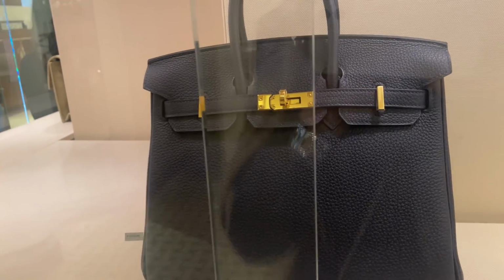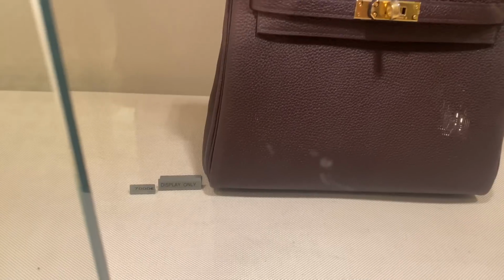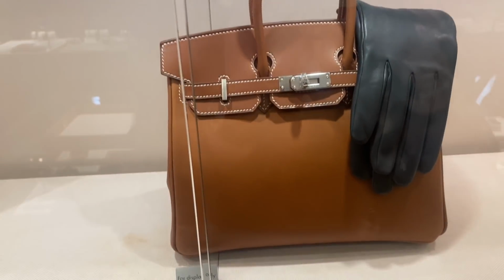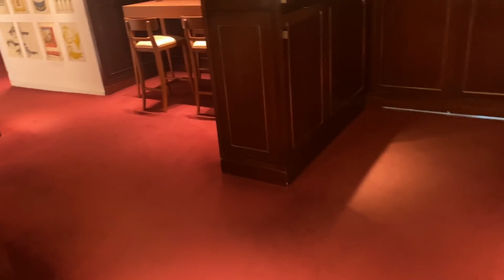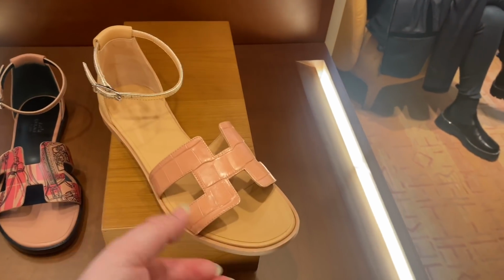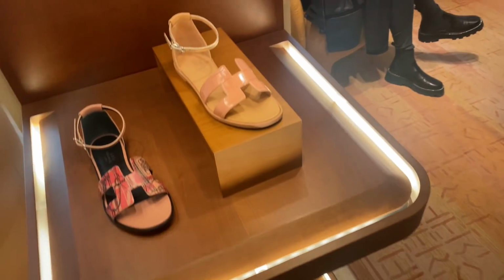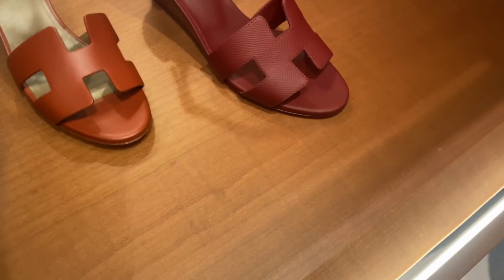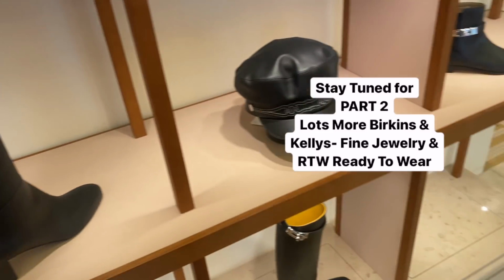PARIS HERMÈS LUXURY SHOPPING VLOG Faubourg Saint Honoré→FSH FULL STORE TOUR→→PART 1→BIRKINS & KELLYS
BIRKINS & KELLYS PARIS Faubourg Saint Honoré FSH HERMÈS LUXURY SHOPPING VLOG→FULL STORE TOUR→→→MY NEW WEBSITE IS LAUNCHING, SIGN UP I'm having a GIVEAWAY for Everyone that Signs Up

(sign up with your email ↗️ so you'll be the first to know when it launches in a few days!)

Hermes Picotin 18, Hermes Bag Collection, Hermes Sakura Birkin
Hermes Craie Kelly
Hermes Bleu Brume Kelly
Hermes Black Kelly Gold Hardware
Hermes Birkin
Hermes Kelly
Hermes Unboxing
Hermes Haul
Hermes Luxury Shopping Vlog
Hermes Kelly 25
Hermes Kelly 28
Hermes Birkin 25
Hermes Birkin 30
Picotin 18 Review
Hermes
Hermes Shop With Me
Come To Hermes With Me
Hermes Oran Sandal
Hermes Oasis Sandal
Hermes Avenue Sandal
Hermes Legend Sandal
Hermes Constance
Hermes Journey
Prada Bag Collection
Prada Cahier Bag Review
Louis Vuitton Bag Collection, Chanel Bag Collection, Chanel Classic Flap, Chanel Boy Bag, Chanel Trendy, Chanel Vanity Case, Dior Bag Collection,